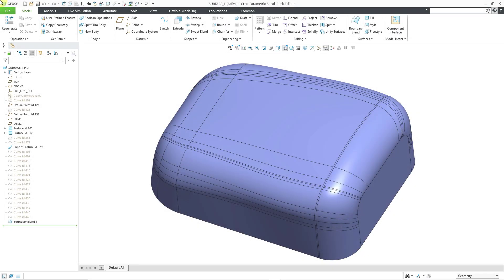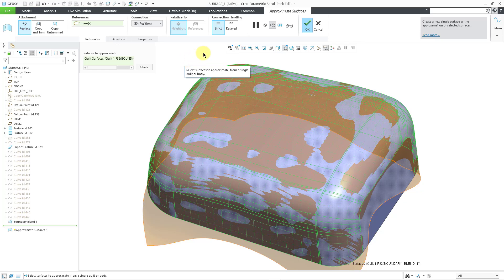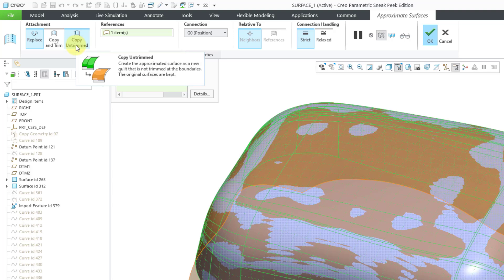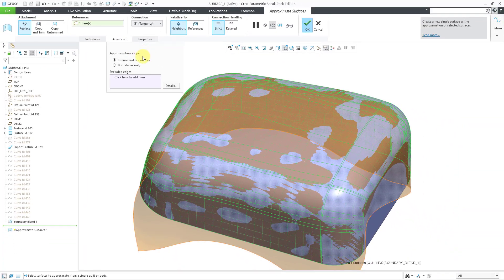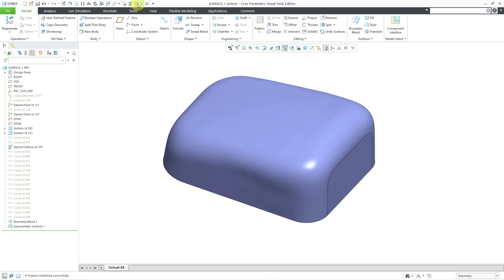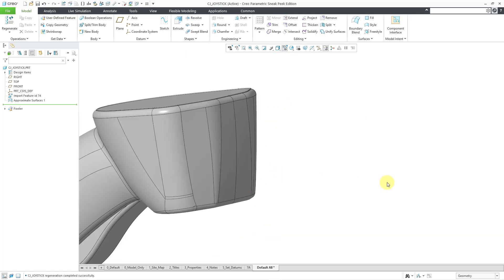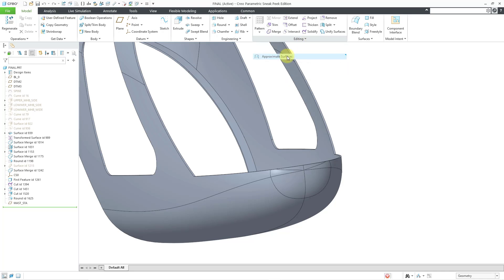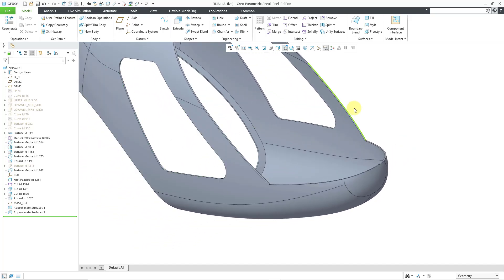Creo Parametric 12 - Approximate Surfaces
This Creo Parametric 12 tutorial shows the new Approximate Surfaces command for creating a surface with a single patch from a single quilt or body.

Thanks,
Dave